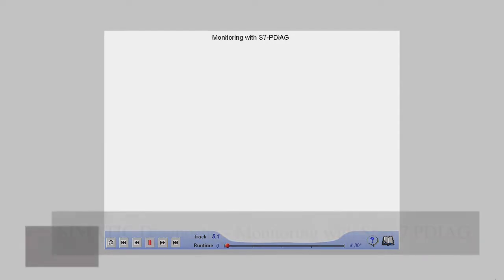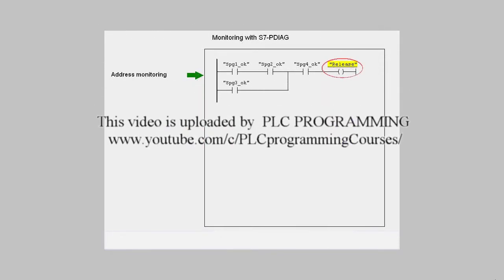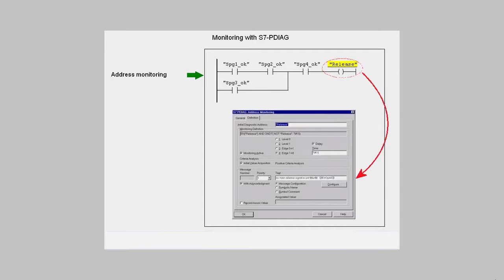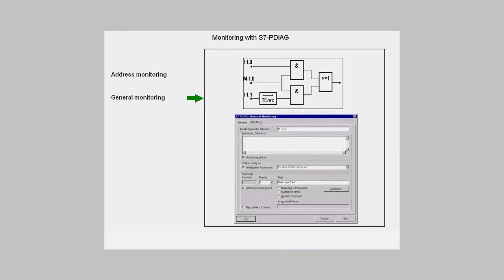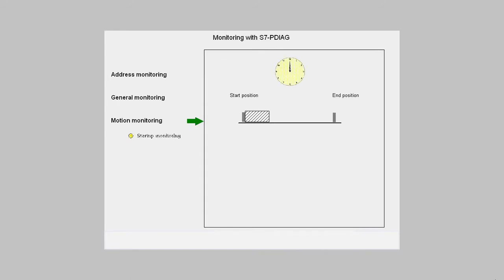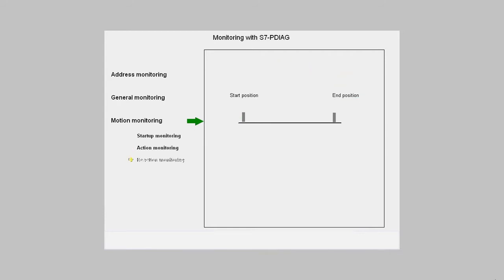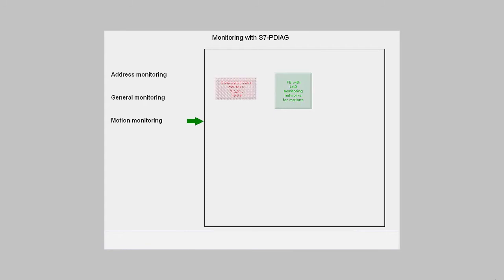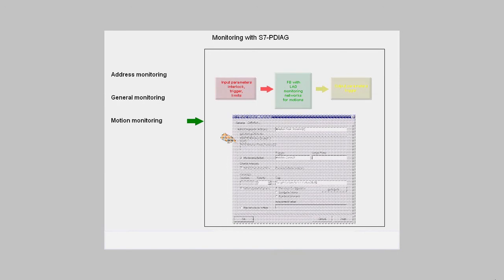05 - SIMATIC Diagnostic - Monitoring with Step 7 PDIAG